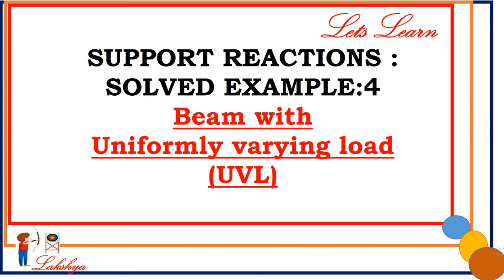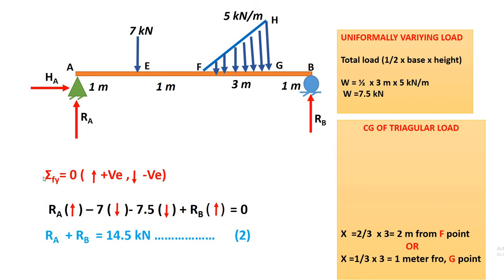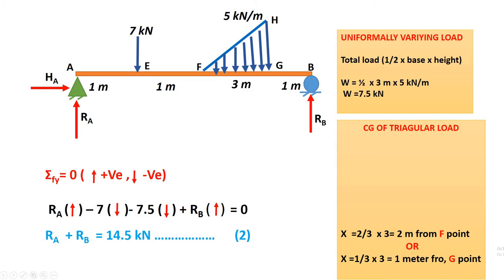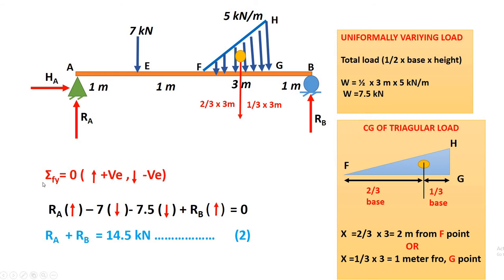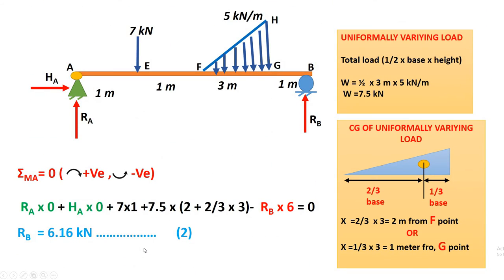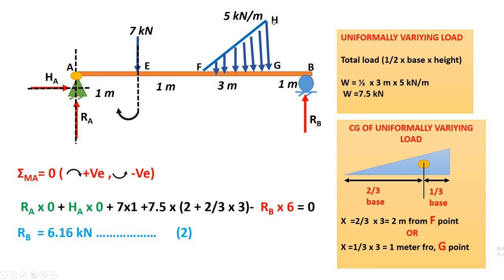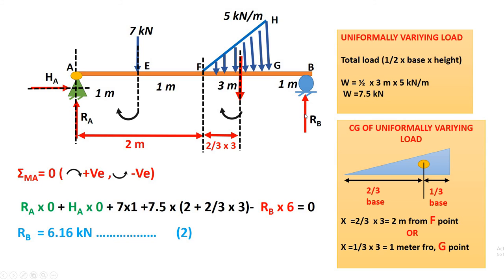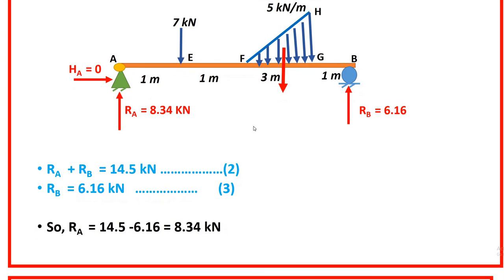SUPPORT REACTIONS :solved example 5 ( Uniformly varying Load)overhangingbeam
This lecture deals with solved  example of support reactions of  simply supported beam with uniformly varying load.
# Uniformly varying  load

Lecture :20 SUPPORT REACTIONS FOR BEAM WITH UNIFORMALY VARIYING LOAD

 Study Material:
(1) (2)
(3) Engineering mechanics by R S Khurmi
 (4) Mechanics of solids by M N Patel, P V Patel and C S Sanghvi